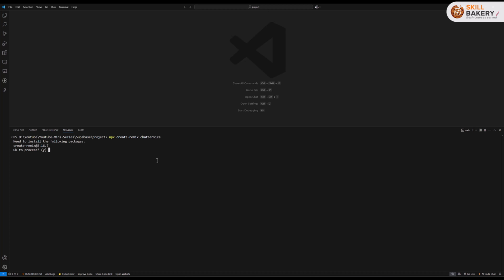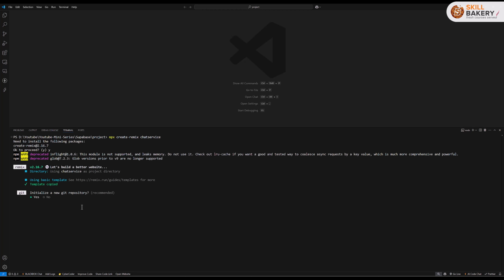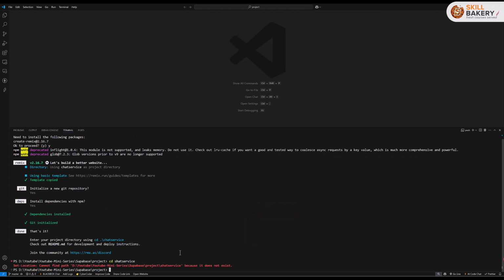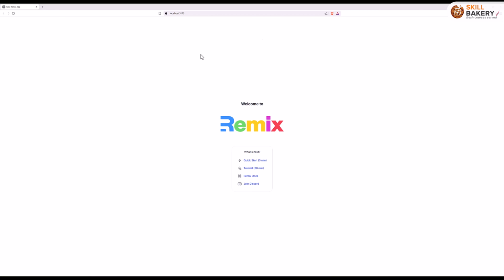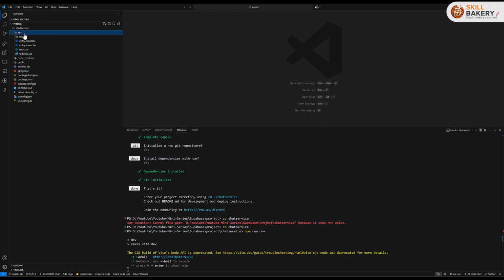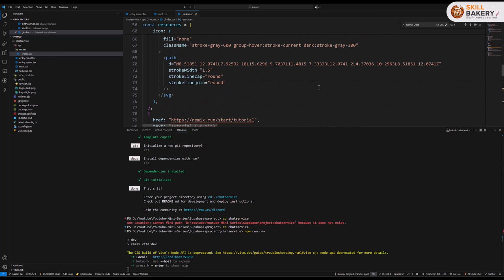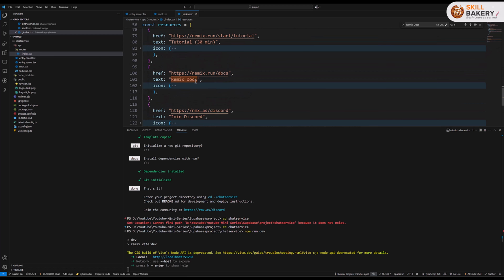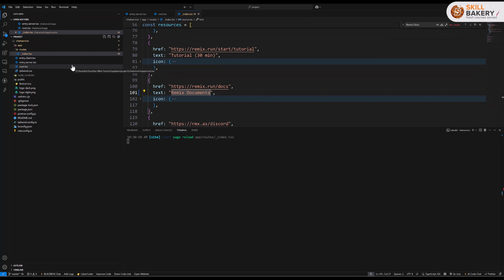2-Getting Started with Remix: Set Up Your First Project in Minutes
In this tutorial, you'll learn how to quickly set up a new Remix project — a fast, full-stack React framework built for modern web apps. Whether you're building for fun or production, Remix gives you the tools to create fast, dynamic, and scalable applications.

✅ What you’ll learn:

How to install and initialize a Remix project
File structure overview and routing basics
Running the dev server and editing your first component

Perfect for developers new to Remix or looking to test it out in 5 minutes or less.

📌 Tools: Node.js, npm or pnpm, Remix CLI